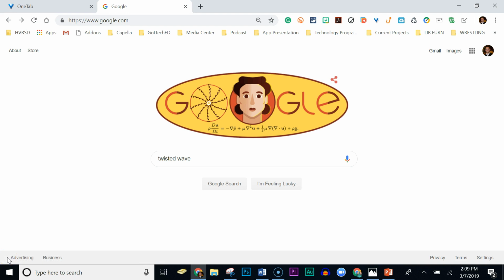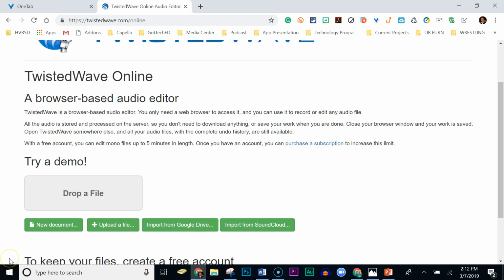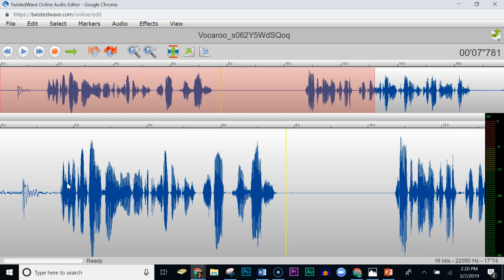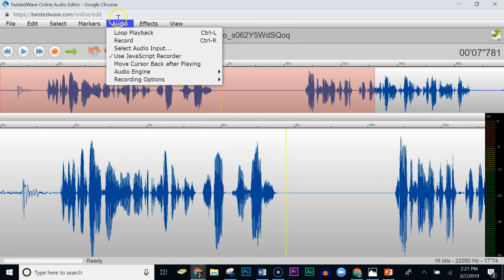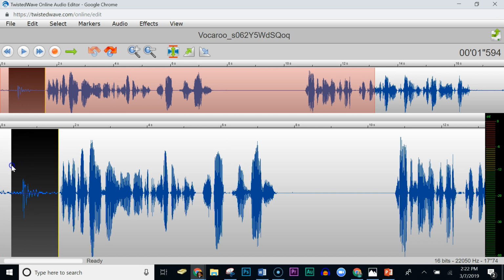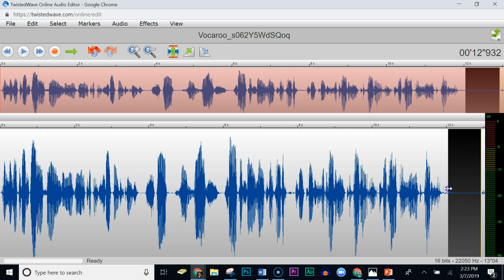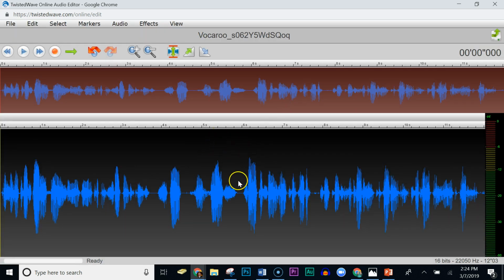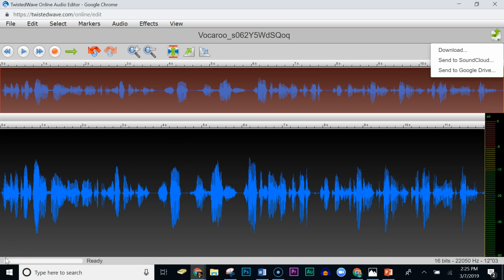Using Twisted Wave Online Audio Editor for Student Podcastin